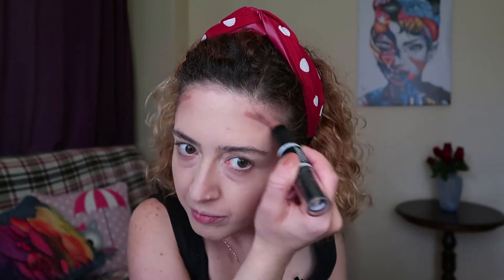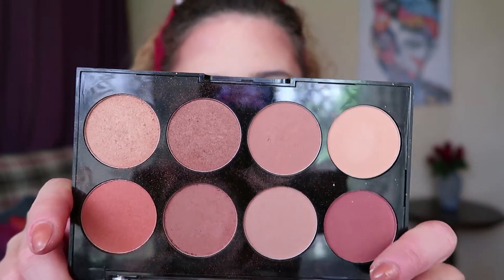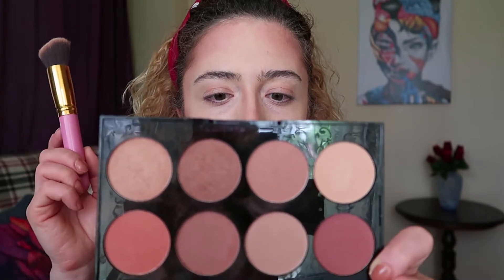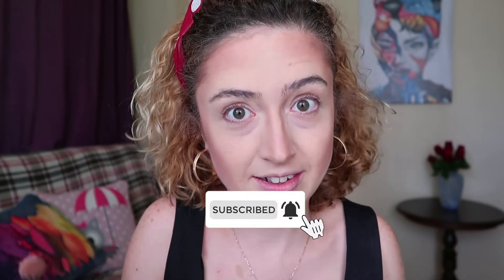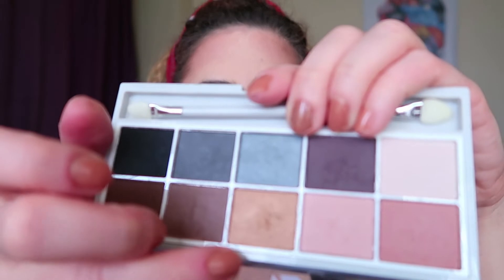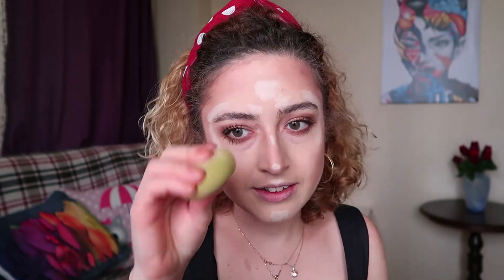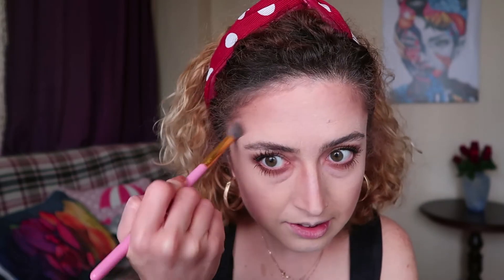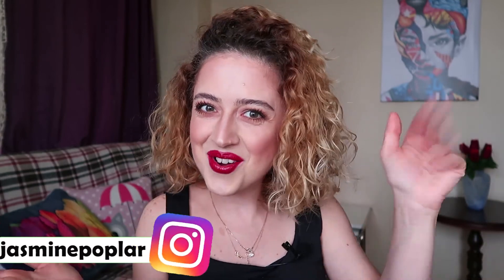RESHAPE YOUR FACE WITHOUT PLASTIC SURGERY💉 NO DIETING❌ | WHAT IS EMOTIONAL EATING DISORDER?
WELCOME!!!

Here I am with an extremely educational video for youuu!
We have all gained weight in quarantine GLOBALLY and now we muse how to lose weight, how to get rid of our newest-cutiest chubby chicks after this. I showed you how to do face contouring for showing your face thinner without losing weight or having any plastic surgery while talking about why we are globally gaining weight and what the Emotional Eating Disorder is.

Hope you enjoy with it!

►DON'T GO TO A DATE BEFORE WATCHING THIS VIDEO! WHAT BOYS MEAN WITH NO MAKEUP? | WHAT IS THE REALITY?

►WATCH IT IF YOU LIVE PROBLEMS IN YOUR RELATIONSHIP THESE DAYS | PINK SMOKEY MAKE UP | QUARANTINE

►I COMPLAINT ABOUT MY NEIGHBOURS!!! PURPLE GRAY MAKE UP ALERT! -

Keep on watching me.